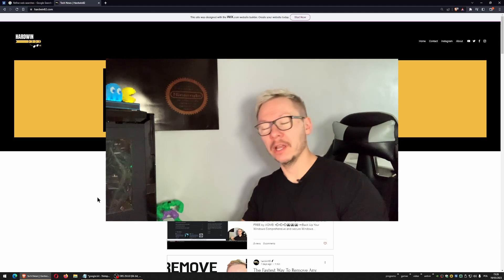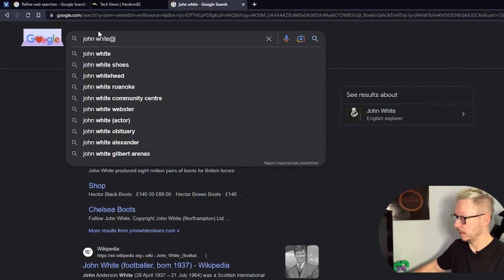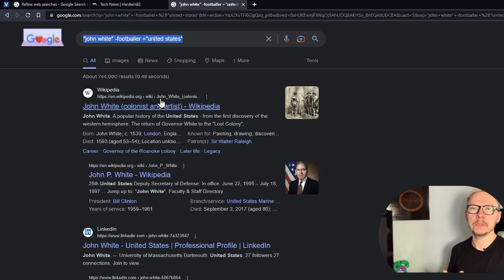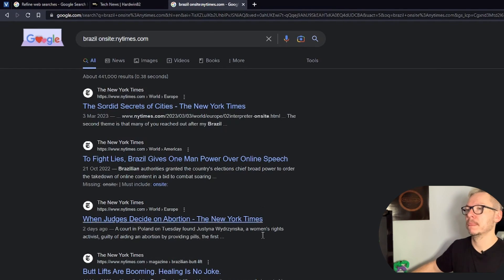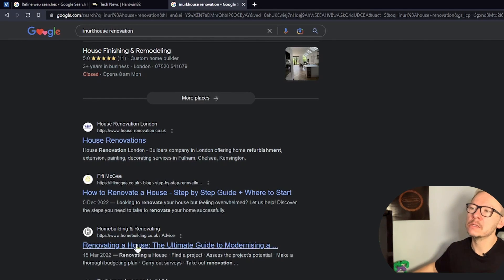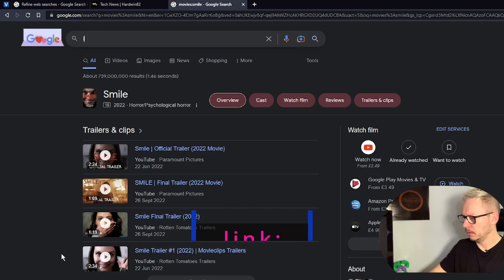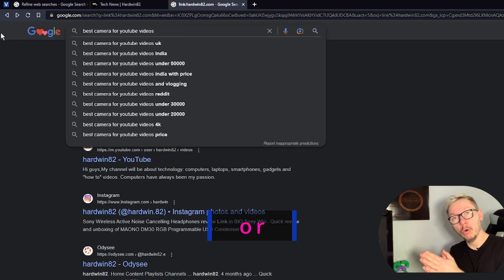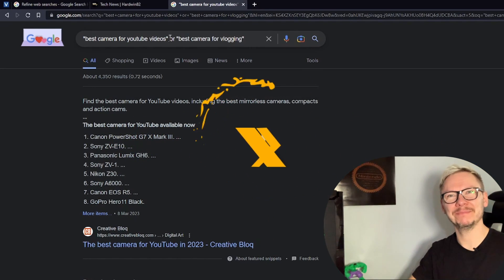GOOGLE search techniques. Google search tips. Master google search engine.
Are you tired of sifting through endless pages of Google search results? Do you feel like you're not finding the information you need? Fear not! In this video, we'll show you some powerful techniques to help you master Google search and get the results you're looking for.

I will cover a range of tips and tricks, from using Google search operators and filters to optimizing your search terms and queries. You'll learn how to refine your search results and find information quickly and easily.

Whether you're a student, researcher, or just someone who wants to improve their Google search skills, this video has something for you. We'll help you become a Google search expert, so you can find the information you need in no time.

So if you're ready to take your Google search game to the next level, join me for this informative and engaging video. Master the Google search engine and discover how to use Google search effectively with our expert tips and tricks!

Use quotes to search for an exact phrase: If you want to search for an exact phrase, put it in quotation marks. This will ensure that the search results only include pages that have the exact phrase you are looking for.

Use the minus sign to exclude certain words: If you want to exclude a certain word from your search results, put a minus sign (-) in front of the word. For example, if you're searching for information about apples but don't want to see results about Apple Inc., you can search for "apples -Apple Inc."

Similar with + sign

Use the "site:" operator to search within a specific site: If you want to search for information within a specific site, use the "site:" operator followed by the website domain. For example, "site:wikipedia.org cats" will show you all the Wikipedia pages that mention cats.

Use the "filetype:" operator to search for specific file types: If you're looking for a specific file type, use the "filetype:" operator followed by the file extension. For example, "filetype:pdf climate change" will show you all the PDF files related to climate change.

Use the "related:" operator to find similar sites: If you want to find similar websites to a site you already know, use the "related:" operator followed by the website URL. For example, "related:nytimes.com" will show you all the websites that are similar to The New York Times.

Use the "intitle:" operator to search for pages with a specific word in the title: If you're looking for pages that have a specific word in the title, use the "intitle:" operator followed by the word. For example, "intitle:best hiking trails" will show you all the pages with "best hiking trails" in their title.

Use the Google advanced search page: Google also has an advanced search page that allows you to refin

Use the "inurl:" operator to search for pages with a specific word in the URL: If you're looking for pages that have a specific word in the URL, use the "inurl:" operator followed by the word. For example, "inurl:marketing tips" will show you all the pages with "marketing tips" in their URL.

Use the "movie:" operator to get movie information: If you want to get information about a specific movie, use the "movie:" operator followed by the movie title. For example, "movie:Avengers Endgame" will show you information about the movie "Avengers Endgame," including reviews, cast information, and showtimes.

Search within a range of numbers. Put .. between two numbers. For example, camera $50..$100.

Use "link:" to find out what sites are talking about your site for example